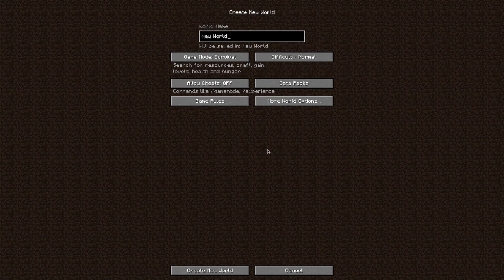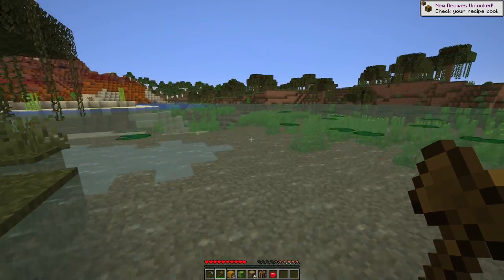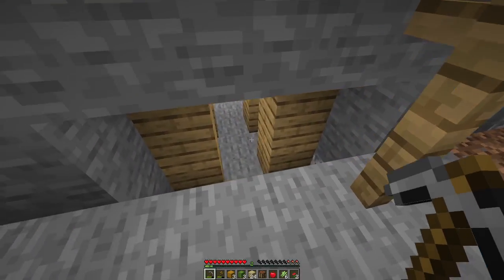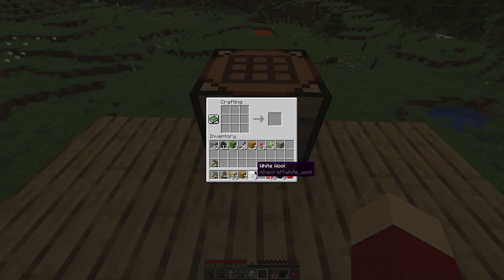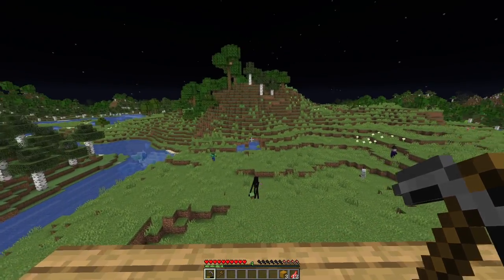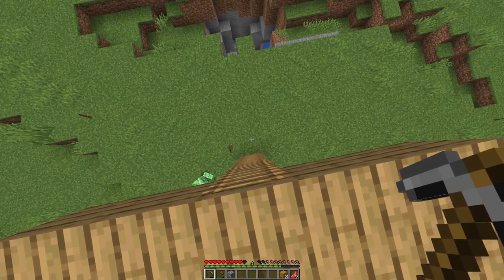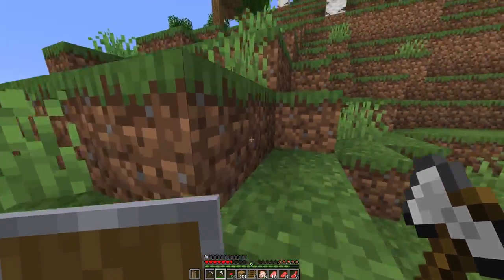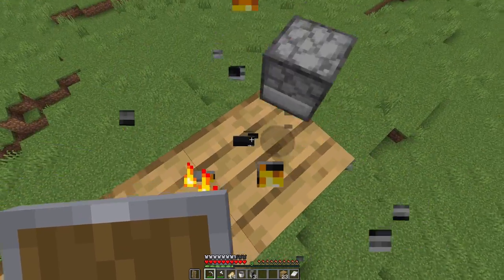Solo MC Series EP.1 | Finding Iron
New series hope you enjoy :)

PC Specs:
AMD Ryzen 5 3600X 6 Core Processor (overclocked to 4.4Ghz)
Nvidia 1660 Super 6GB
Corsair Vengeance 16GB 3000Mhz
ASUS ROG b450f Gaming
512GB SATA SSD
1TB Seagate barracuda HDD
1TB WD Blue SN550 NVME M.2 SSD